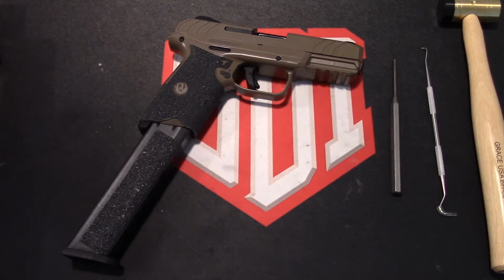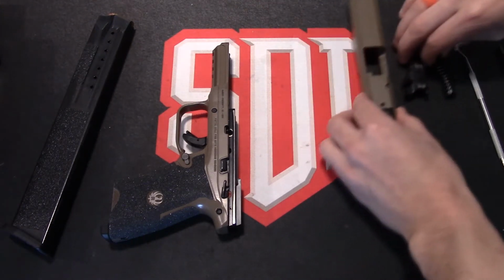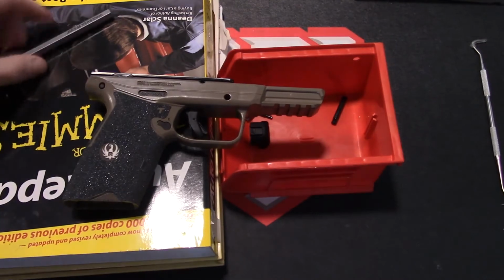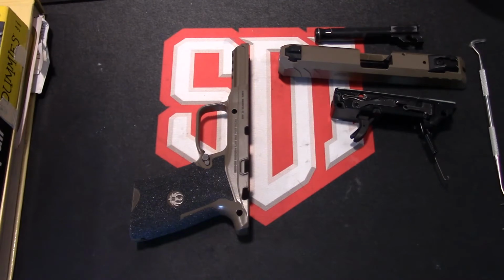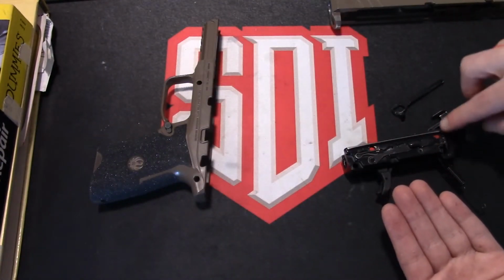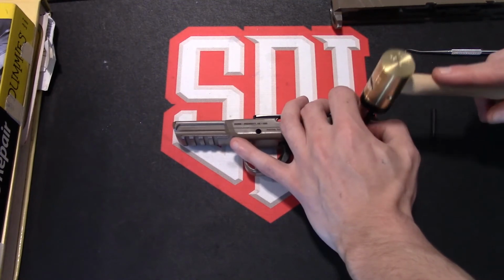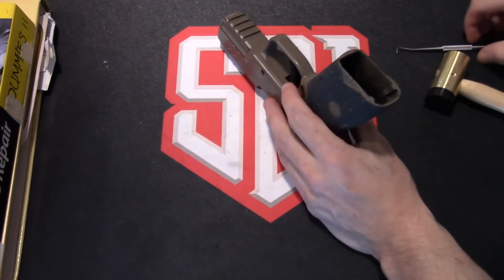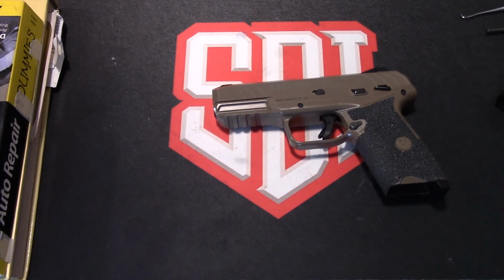Ruger Security 9 Removing the FCG From the Frame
In this video I show how to take the fire control group off of the frame of a Security 9.

This was made for my final in FTT 104.